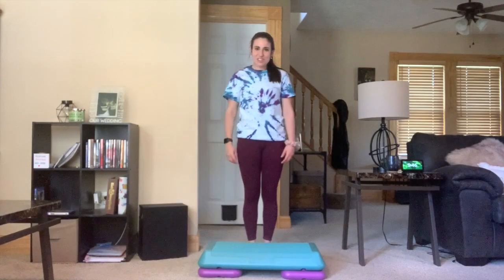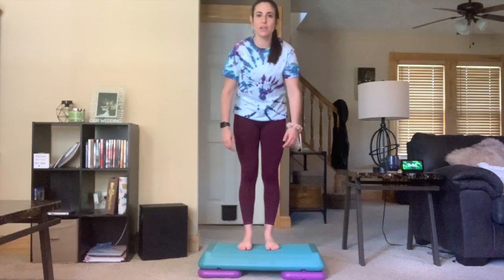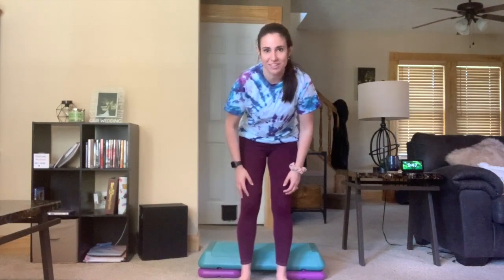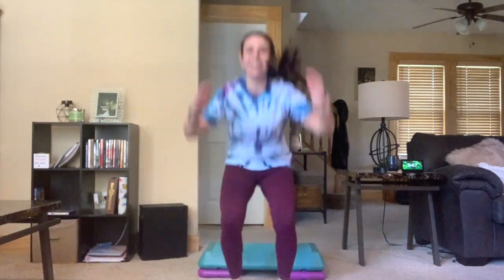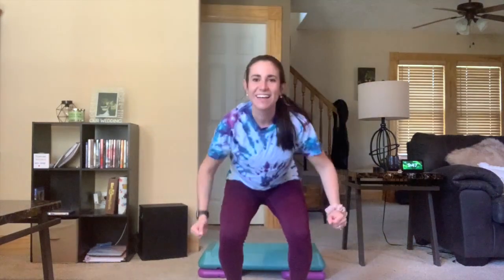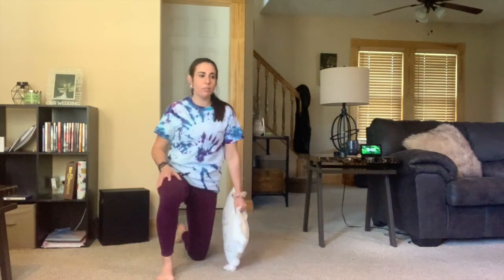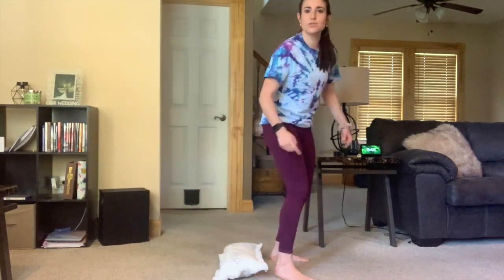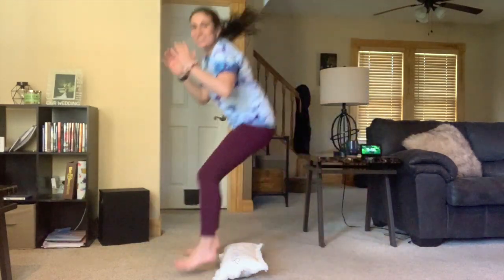Jumping Exercises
Let's practice jumping! Follow along with these exercises to practice your jumping skills! :-)